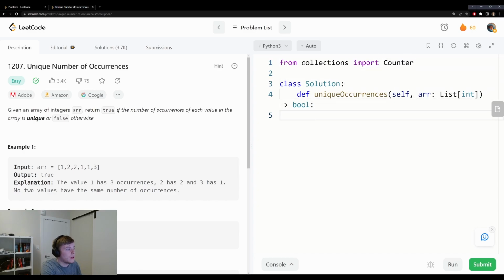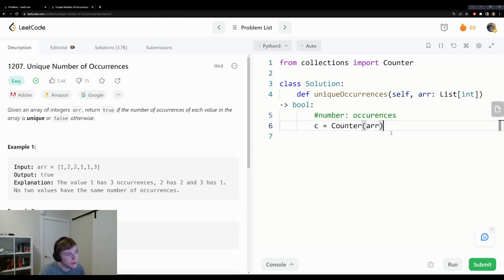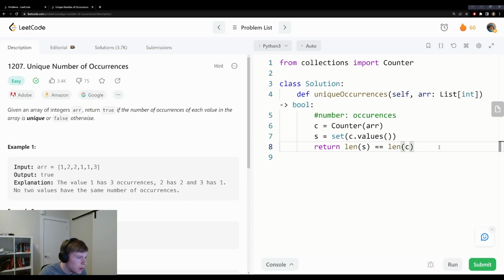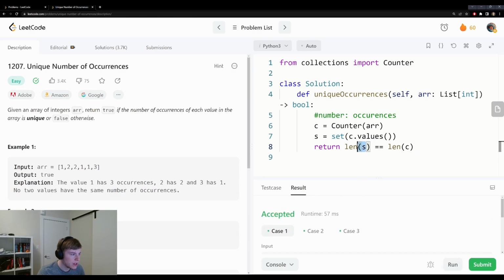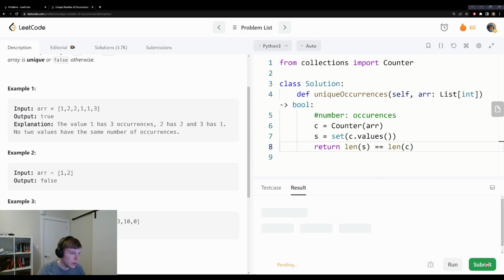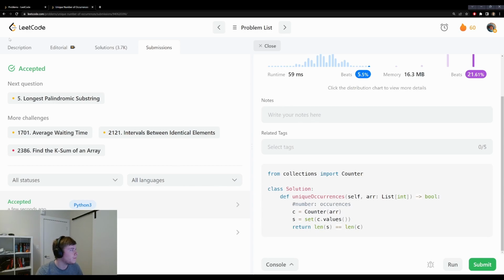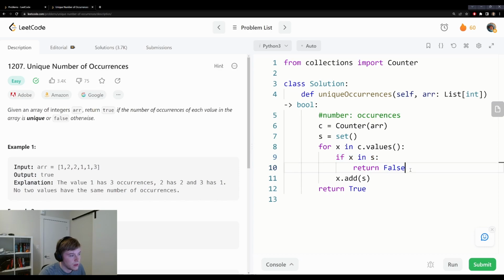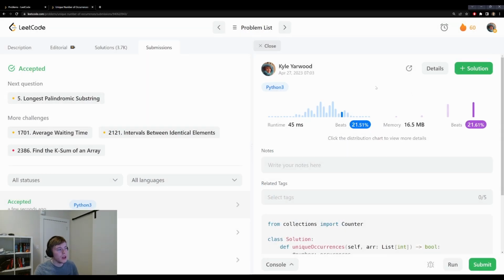Leetcode Solutions: Problem 1207 - Unique Number of Occurrences